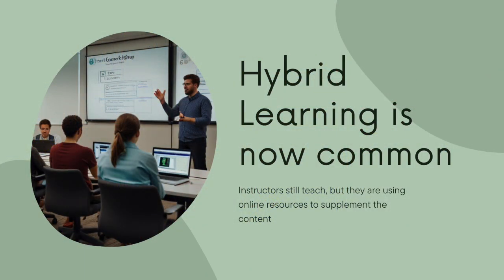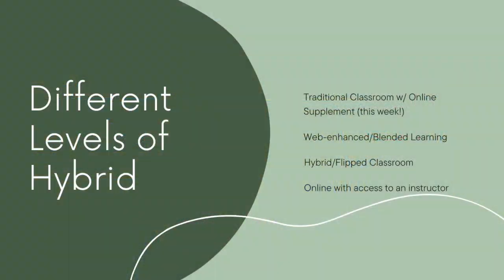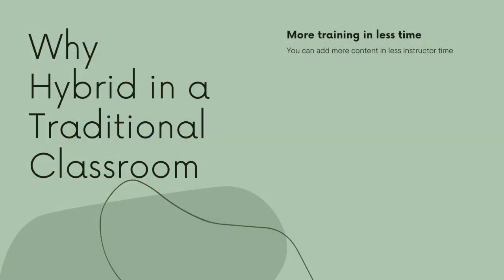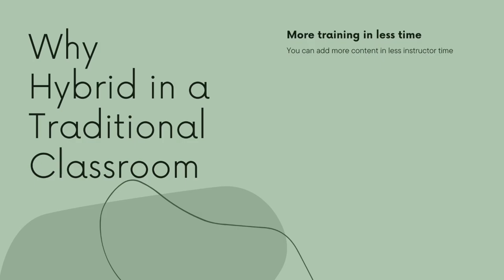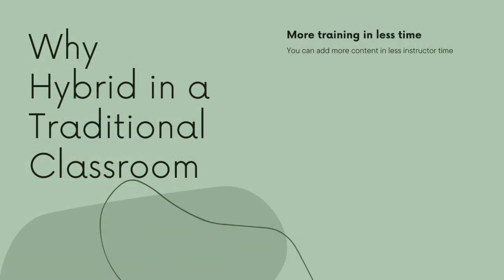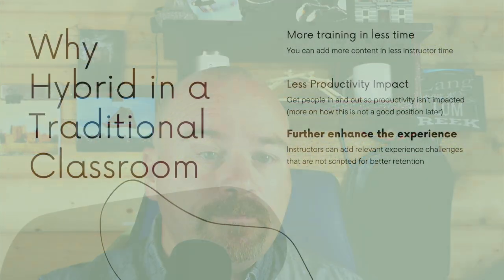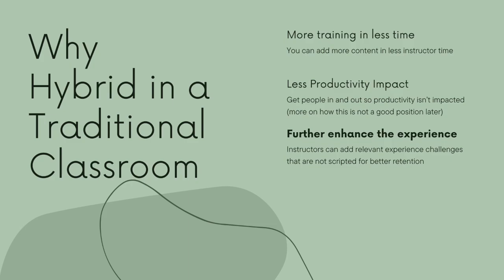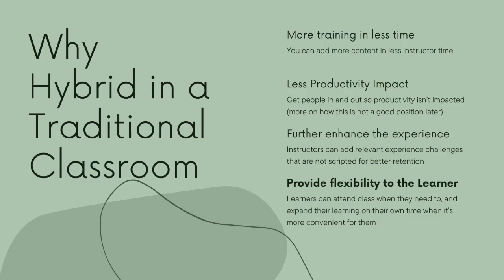Hybrid in the Classroom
How hybrid learning is impacting the traditional classroom environment.